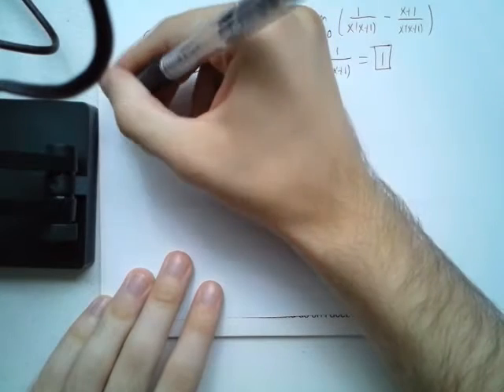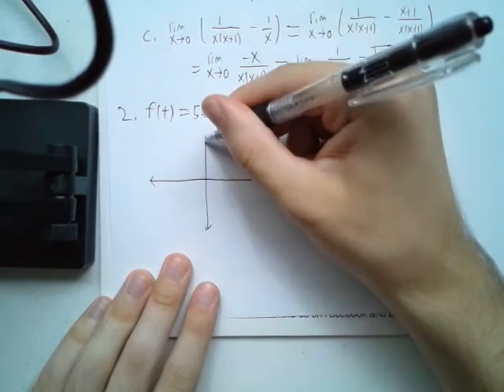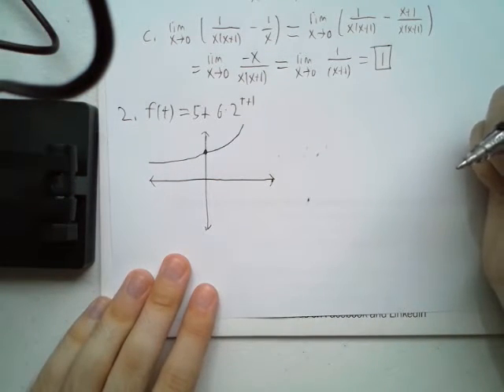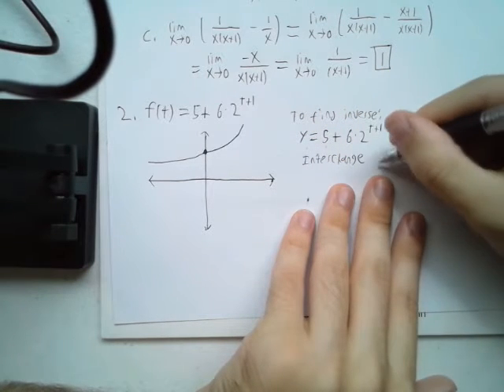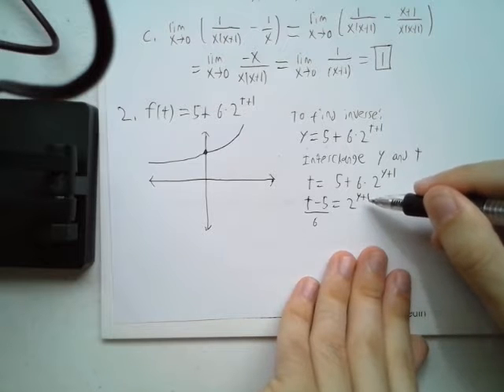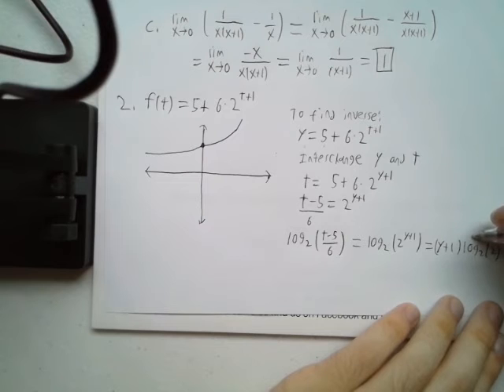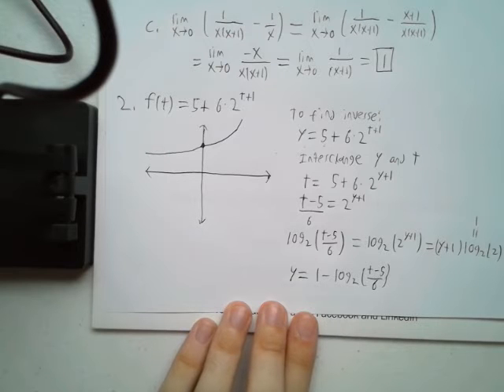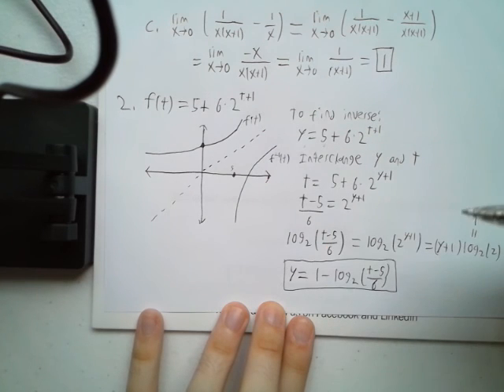HW 1-2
There is a sign error near the end of the video.  The correct formula for the inverse function is y=log_2((t-5)/6)-1.